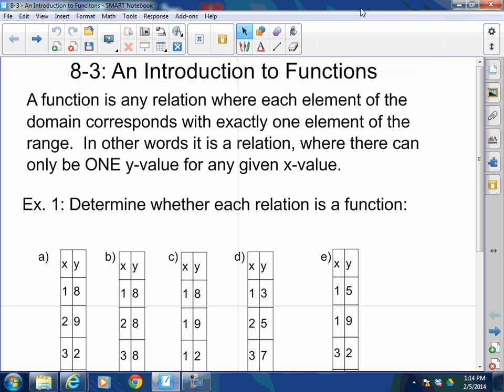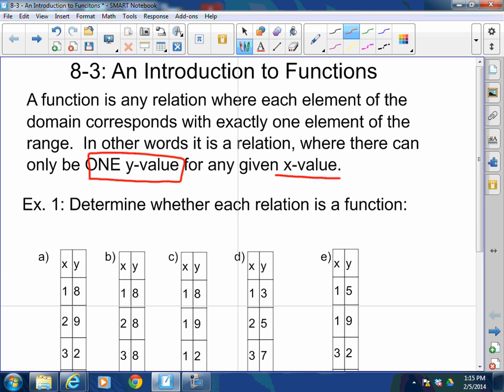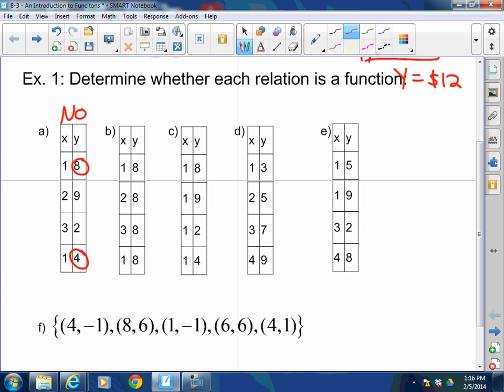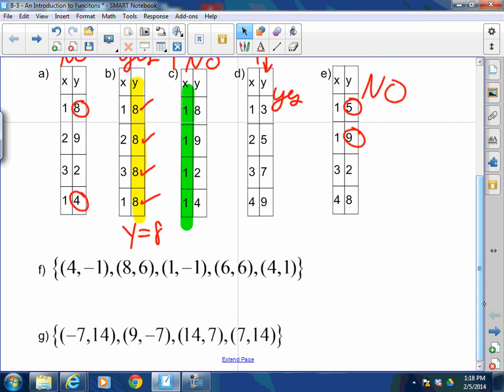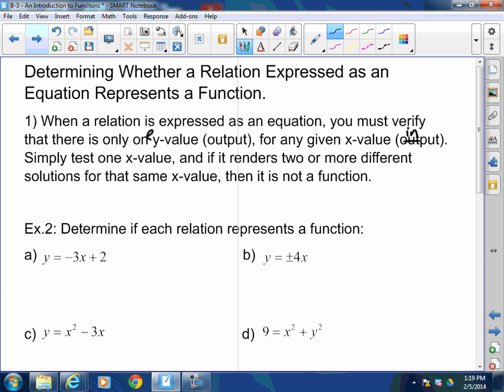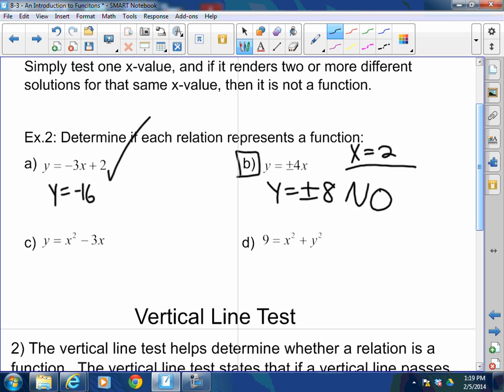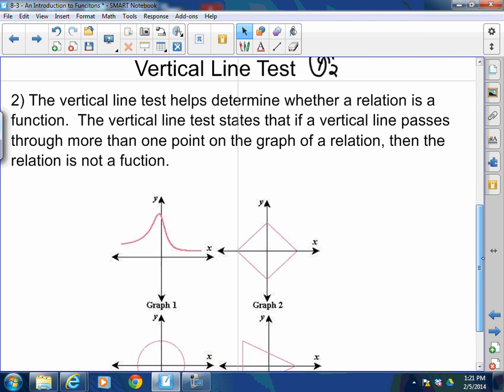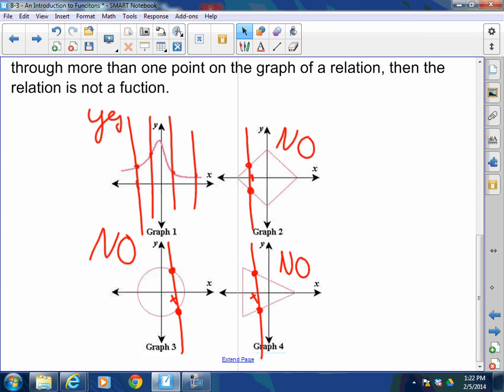Algebra I and II: 8-3 (Part I) An Introduction to Functions Part I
Algebra I and II: 8-3 (Part I) An Introduction to Functions Part I lesson video